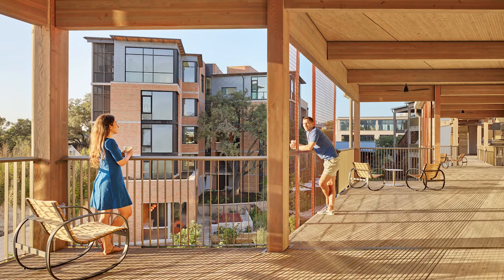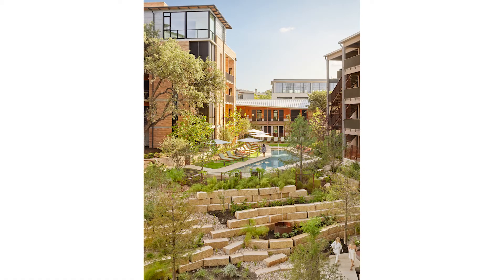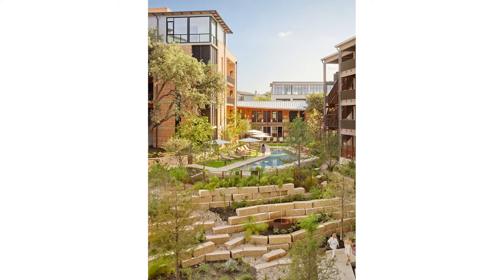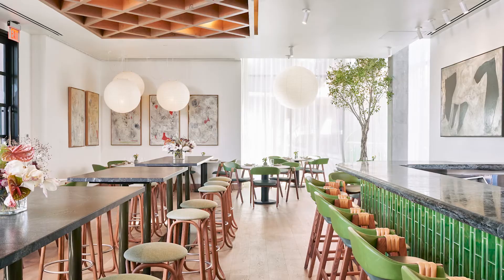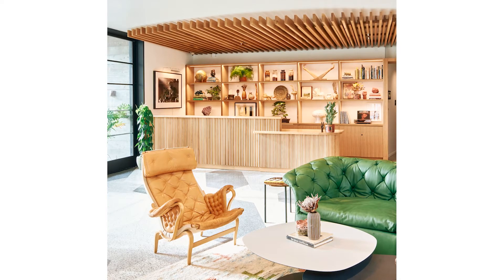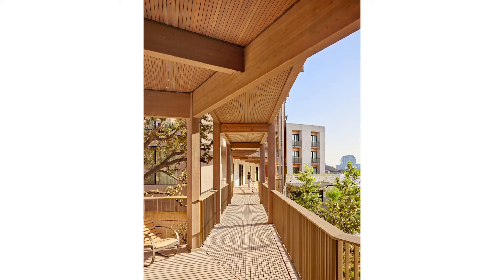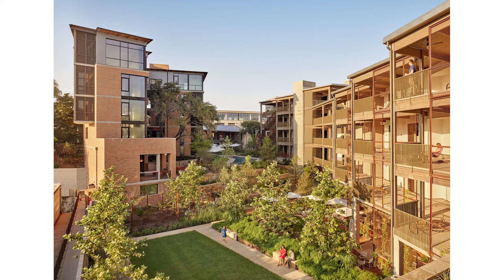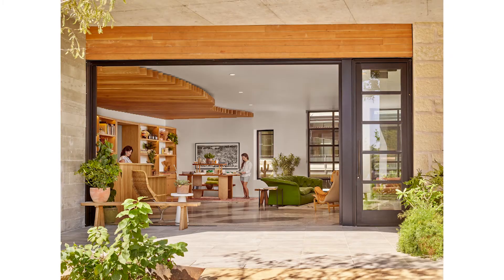Hotel Magdalena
By Lake|Flato Architects
2021 AIA Austin Design Awards